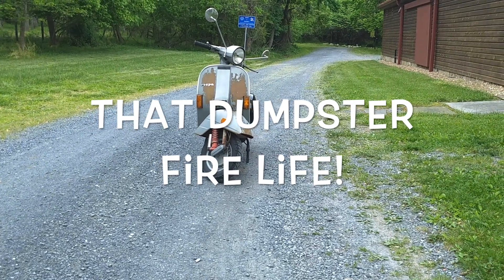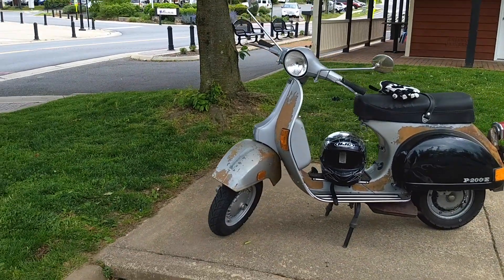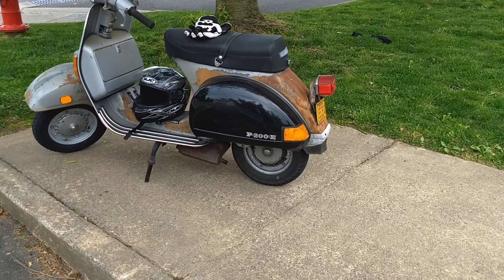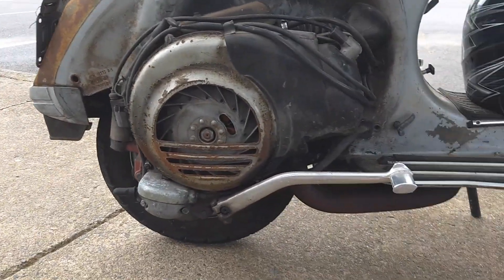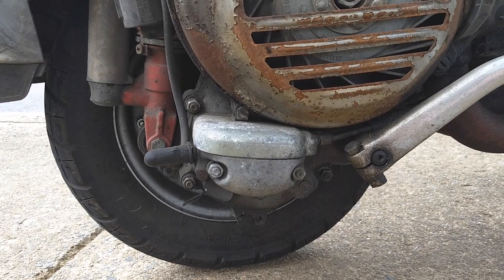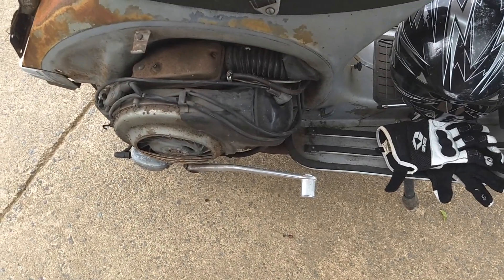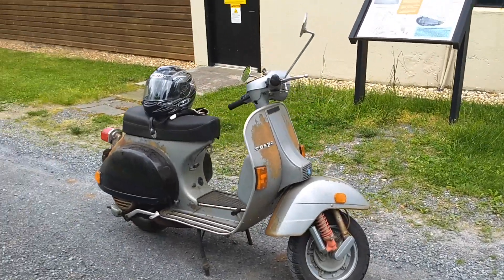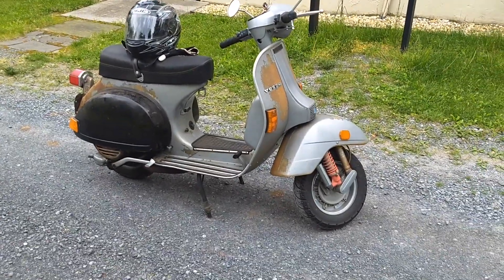ep2 My 1979 Vespa P125 Scooter is a 60mph Death Trap!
Let's meet and discuss the enduring and loveable Vespa motorscooter! Do you have the guts to ride at 60mph on a 10 inch wheel with 4 inch cable operated drum brakes, split rims, and inner tube tires? Design, operation, and the things this one needs. Join us!